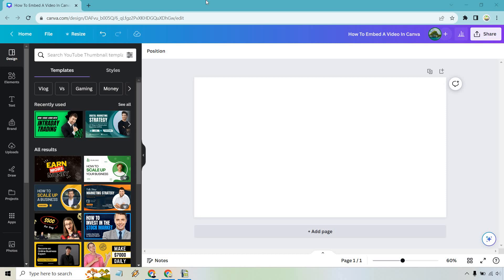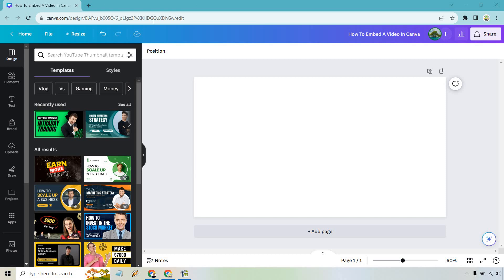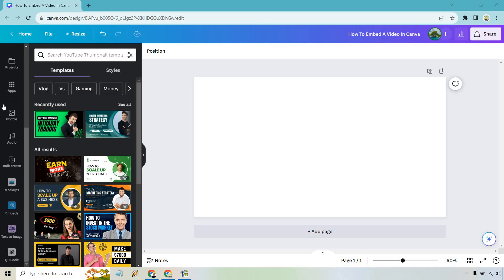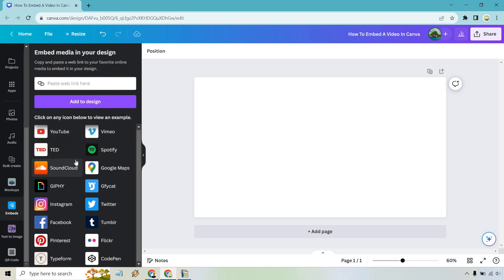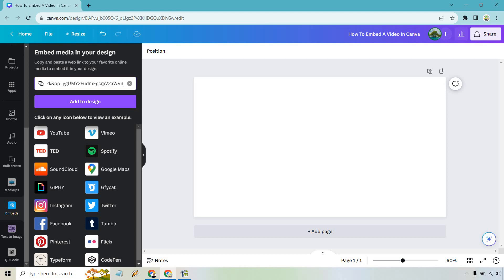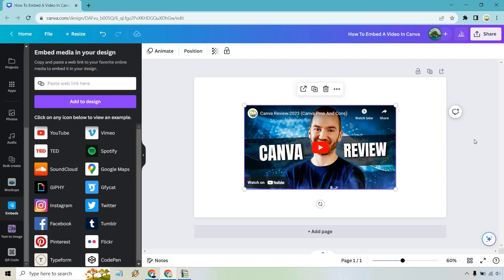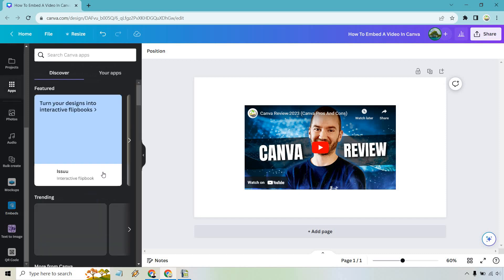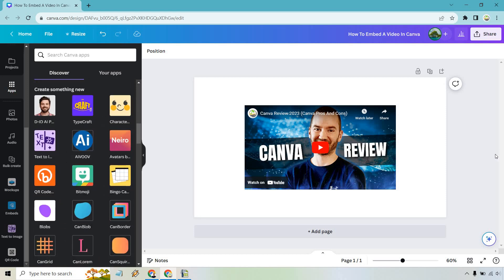How To Embed A Video In Canva Tutorial (Inserting A Video In Canva)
How To Embed A Video In Canva

Here I am going to show you how to insert a video in Canva. You can add a video from a wide variety of sources, but in this specific case, I am going to be using a YouTube video as an example, simply by adding the URL to the video.